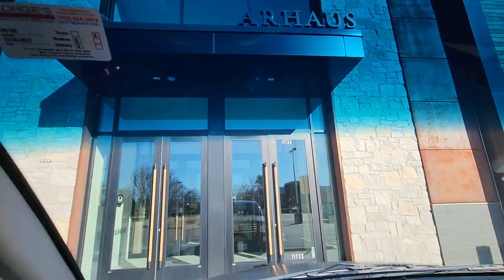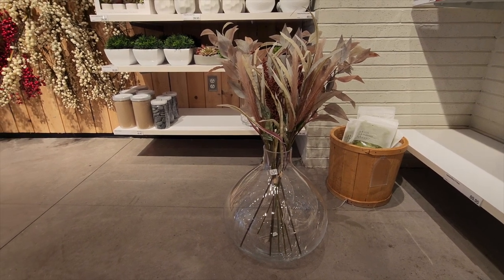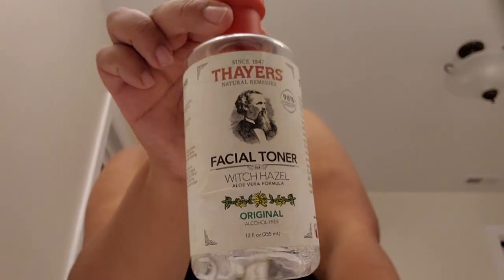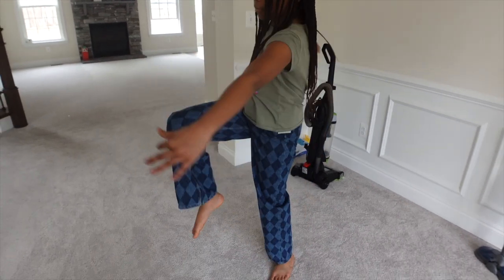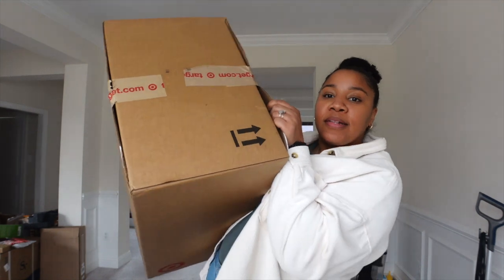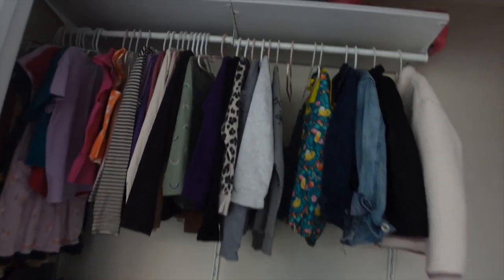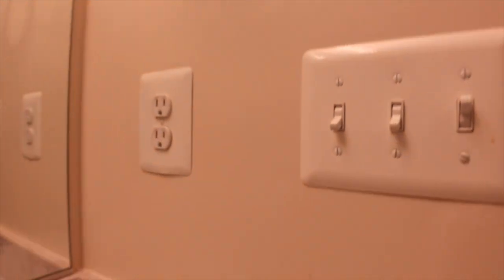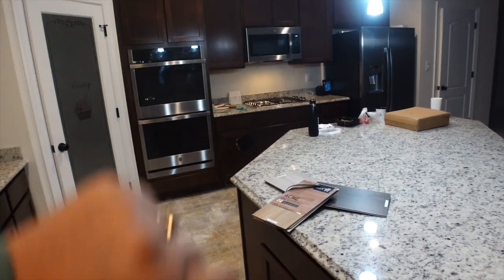HOME VLOG: My First Arhaus Order! Picking Out New Floors, Crate & Barrel Shopping, NYE Dinner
Welcome to another Home Update Vlog! In this video, I we unbox a Ton of Target and H&M deliveries, pick out new floors and discuss backsplash options, and cook NYE Dinner.

EVERYTHING from Amazon is in my Storefront

PRODUCTS:
PacMan Duvet
Bissel Clean View
My Bed (sold out)
Similar bed
King's bed
Kane's Bed
Kodi's Bed
Kori's Bed (pink)
Walmart Hotel Sheet Set
Granite & Stone Cleaner Spray
Shark Spin Mop
Washer and Dryer

✨AMAZON PRIME OFFERS✨
⭐Prime Wardrobe
💕Kindle Unlimited
♥️Audible Plus
⭐Amazon Business Account
💕Gift Prime to Someone You Love
⭐Amazon Wedding Registry
💕Amazon Baby Registry
💕Prime Music
♥️Prime Video

MUSIC

* GEAR: *
Canon EOS M50 kit w/15-45mm lens
Editing Software: Final Cut Pro X
Sony ZV-1 Camera